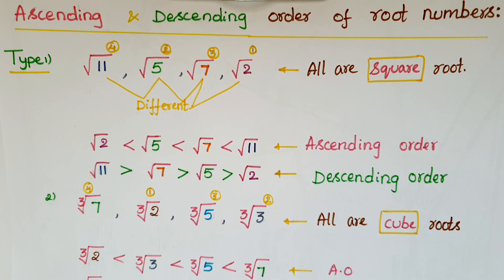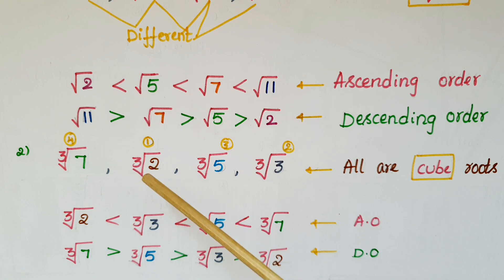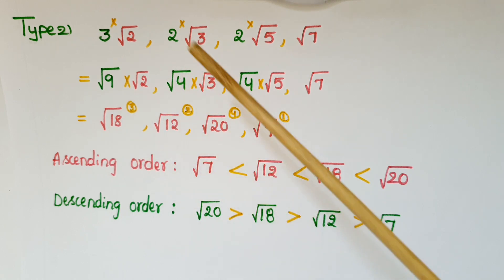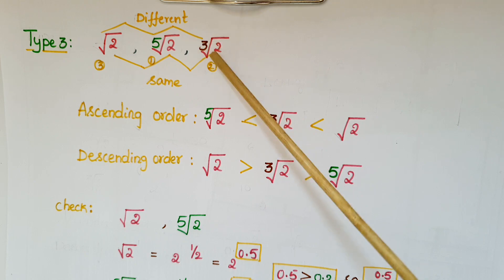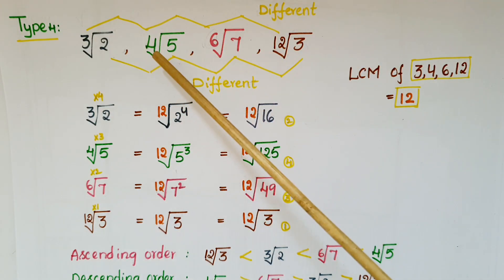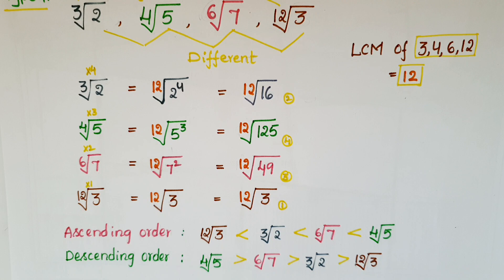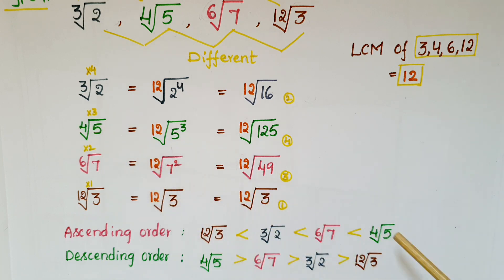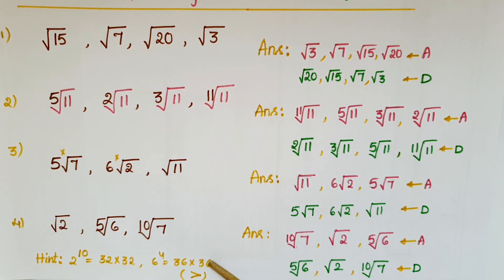Ascending and Descending order of root numbers or surds(∛7, ∛2, ∛5, ∛3)- Numbers System -Class 9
Ascending and Descending order of root numbers or surds- Numbers System -Class 9
1.√ 11,√5,√7,√2
2. ∛7, ∛2, ∛5, ∛3
3.3√ 2,2√ 3,2√ 5,√ 7
4.√ 2.fifth root 2,∛2
5.∛2, fourth root 5,sixth root 7,twelfth root 3